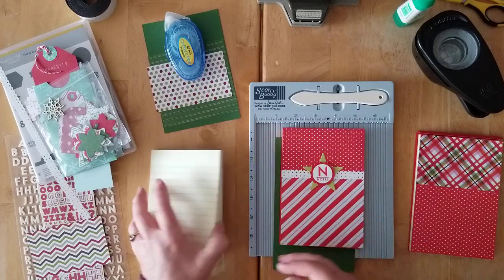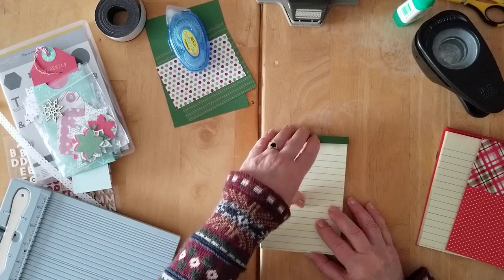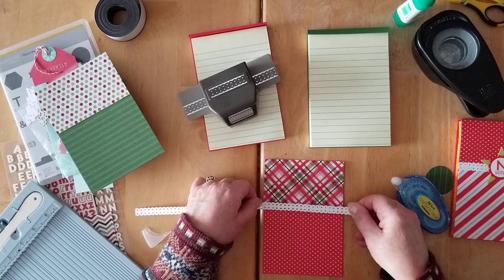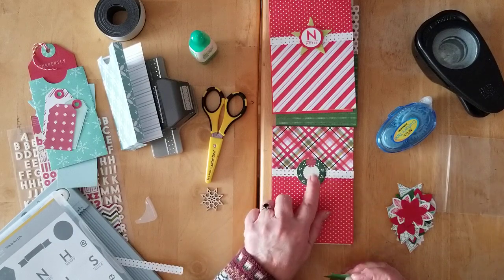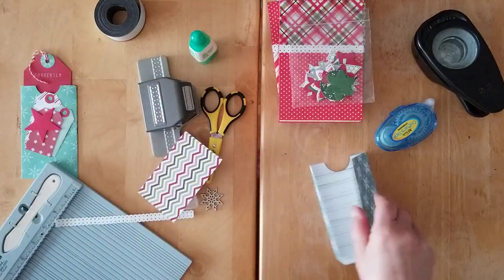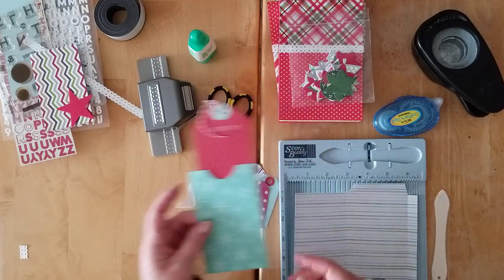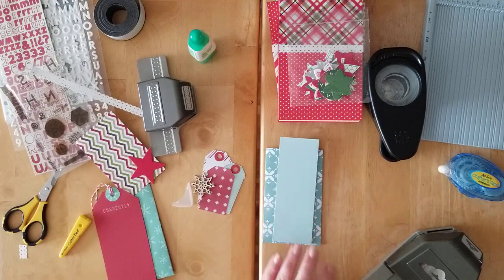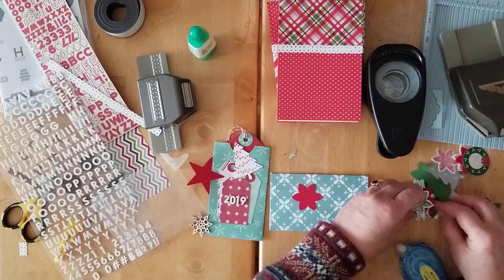TUTORIAL SMALL HANDMADE GIFTS (NOTEBOOK & TAG POCKET) AS MENTIONED IN MY FREEZE FRIDAY VIDEO